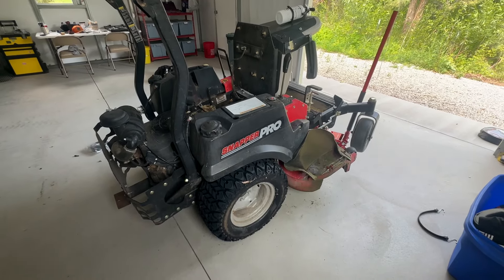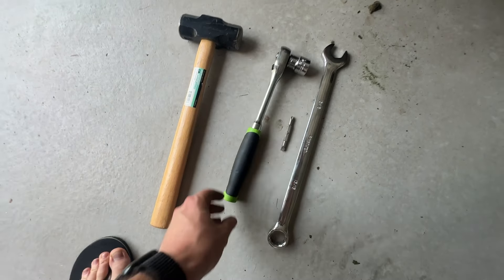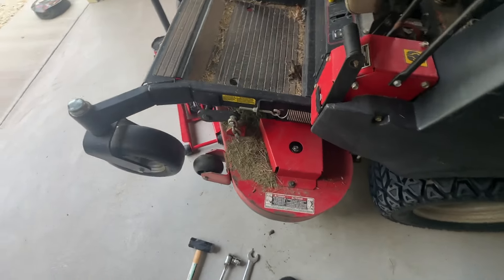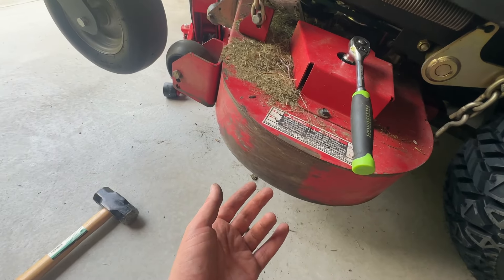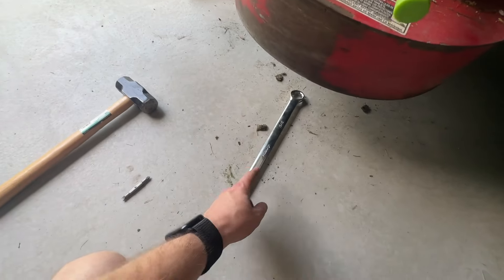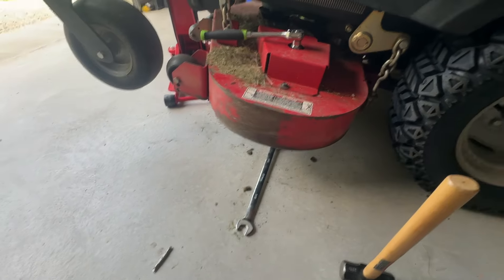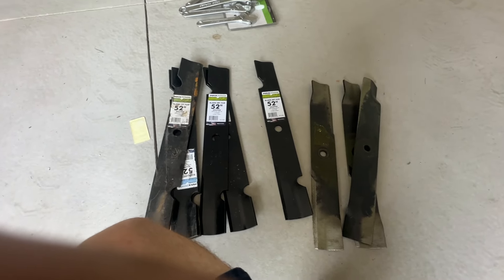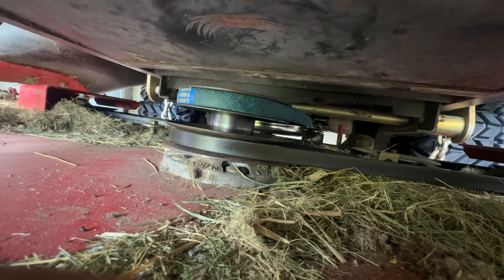How to Swap Blades the Hard Way (DONT DO THIS) - Snapper Pro 52 Zero Turn Mower